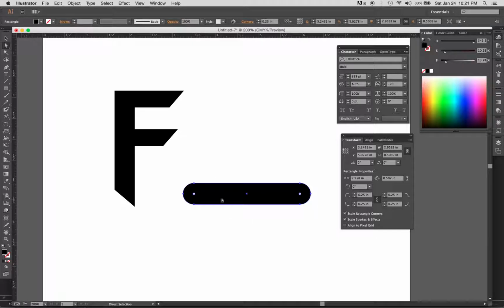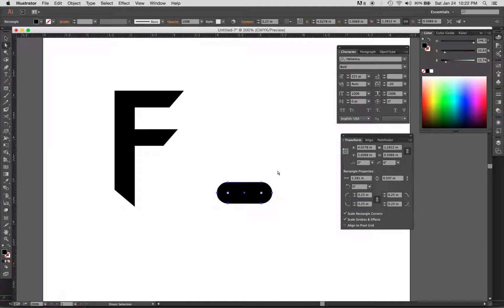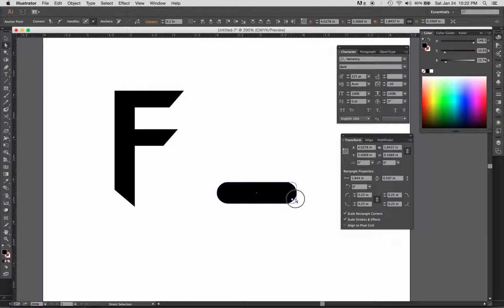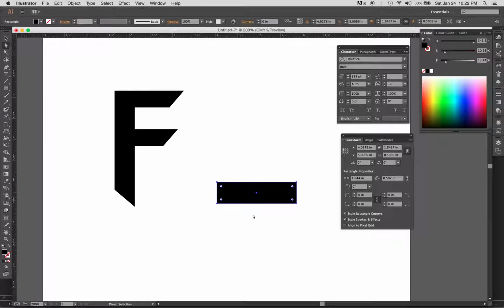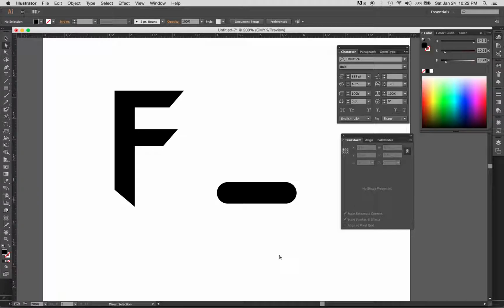20 rounded edges